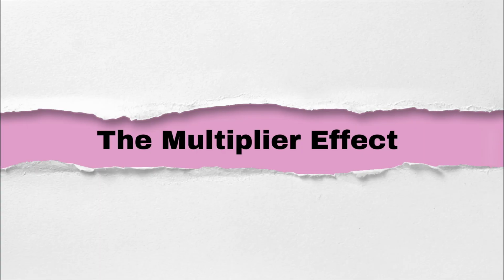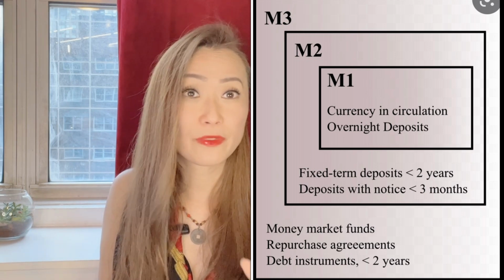Crypto Misconceptions: Collateral vs the Multiplier Effect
In this episode, we discuss the issues of both collateral and the multiplier effect on downward spirals in crypto.

Markets with May is a paid subscription daily video show that talks about market activity and how to think about your portfolio. We release videos a month or more after they are published to subscribers.

Want to get the latest episodes of Markets with May as soon as they come out?  For a limited time, it includes Gurula's technical algorithm that can be paired with the fundamental and options commentary of Markets with May to help you make your own personal investment decisions.